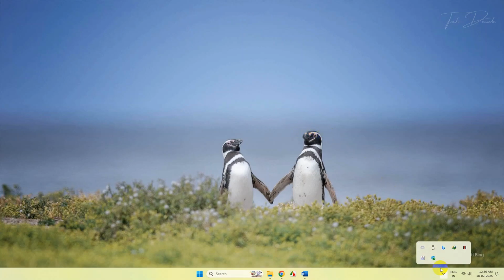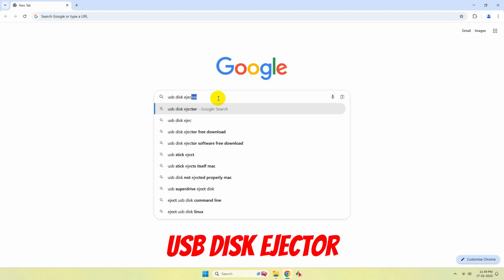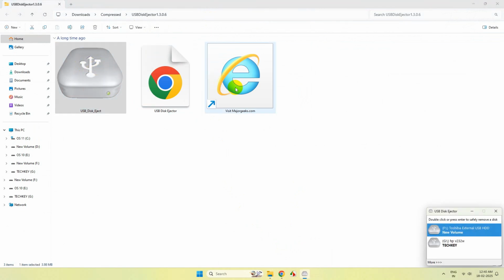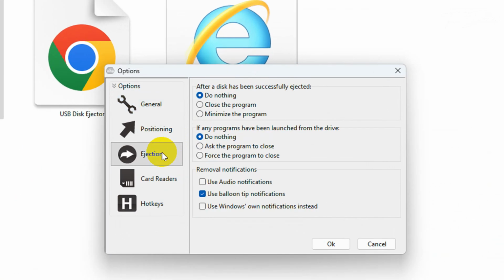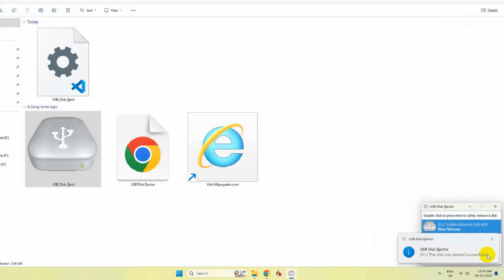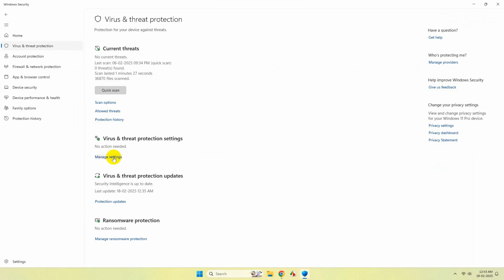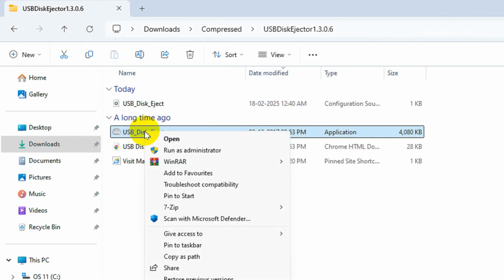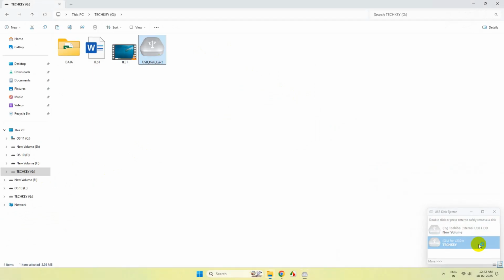Fix - Problem Ejecting USB Attached SCSI (UAS) Mass Storage Device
In this tutorial, I have shown a simple fix using which you can easily overcome the errors like, "Problem Ejecting USB Attached SCSI (UAS) Mass Storage Device", or "problem ejecting USB mass storage device" which you encounter while trying to eject a USB drive or external hard disk drive. So just follow all the steps shown in the video and you're good to get rid of the error in no time.

‘Luke Bergs’ by ‘Aurora’
No Copyright Background Music